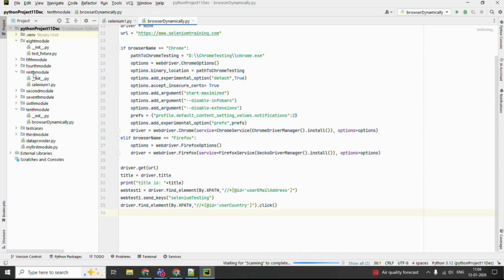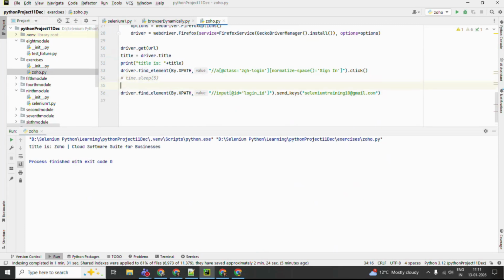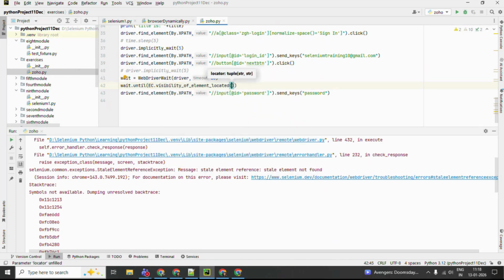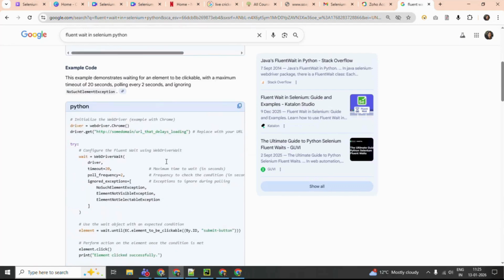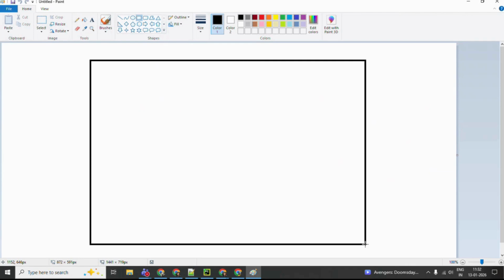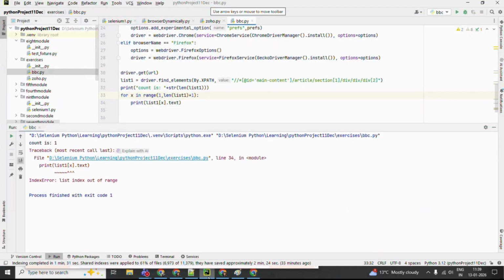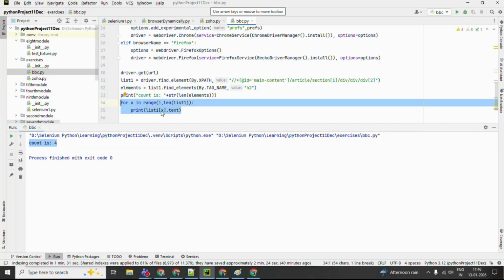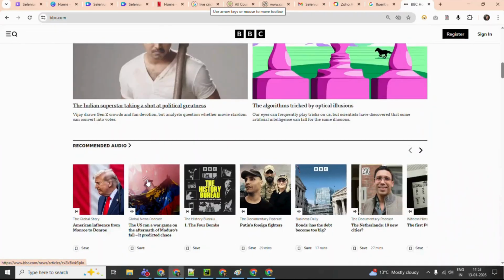Selenium Python Class 11 LIVE: Master Waits, Synchronization & Web Scraping in Selenium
In this Selenium Python Class 11 LIVE, we tackle the most common cause of flaky tests: Synchronization. Learn how to stop your scripts from failing randomly by mastering Implicit, Explicit, and Fluent Waits. Plus, we dive into Web Scraping techniques to extract data from multiple elements dynamically!
We start by debugging common "Element Not Interceptable" errors using time.sleep, then upgrade to professional Synchronization strategies. Finally, we explore how to find lists of elements (like all links or buttons) and use Dynamic XPath to loop through and extract text from complex web tables or menus.

⏱️ Timestamps :
00:00 Creating new Python package and copying elements
02:08 Using XPath selector and copying full XPath
03:11 Writing Selenium click commands using XPath
04:12 Sending keys and handling element interaction errors
05:34 Using time.sleep to wait for elements
06:34 Switching from sleep to implicit wait in Selenium
07:32 Running implicit wait and clicking elements
09:01 Entering password using relative XPath
10:08 Implicit wait failing for password field
11:59 Need for explicit wait on condition-based elements
12:51 Importing WebDriverWait and expected conditions
14:35 Using ID locator with explicit wait for password
16:29 How explicit wait works with multiple conditions
17:56 Difference between implicit and explicit waits
18:34 Explanation of wait polling and exceptions
19:10 Polling frequency and timeout exceptions in waits
20:00 Why explicit wait preferred over implicit and sleep
20:32 Comparing time.sleep and implicit wait behavior
21:32 Introduction to fluent wait in Selenium
22:25 Fluent wait features: polling and exception ignoring
22:57 Default polling time and customizing fluent wait
23:36 Extracting all links from a webpage
25:15 Counting anchor tags using find_elements by tag name
26:33 Iterating over all anchor tags to get their text
27:49 Understanding list of anchor tags and their hrefs
28:55 Printing count of anchor tags found
30:41 Accessing individual anchor tag text in loop
32:00 Handling empty anchor tag text due to images
32:44 Filtering out empty texts when printing anchor tags
33:44 Extracting text of specific bold elements in div
34:46 Copying XPath of parent div element
36:09 Finding elements inside a parent XPath element
37:13 Counting all div elements inside parent div
38:42 Finding child div elements within parent element
40:00 Counting nested divs vs desired element count
41:00 Using H2 tag to target specific elements
42:27 Looping over H2 elements and printing text
43:39 Printing full nested content under H2 tags
44:22 Selecting child p tags under parent element
45:08 Using dynamic XPath indexing to access elements
46:27 Adjusting XPath for looping over elements
48:14 Printing multiple elements using dynamic XPath
48:59 Looping through elements and printing names
50:11 Homework: print all top navigation links and texts

You’ll learn:

Why time.sleep is bad practice and what to use instead
The real difference between Implicit vs Explicit vs Fluent Waits
How to handle TimeoutException and ElementNotInteractableException
How to scrape data from lists (e.g., printing all links on a page)
Mastering find_elements (plural) vs find_element (singular)

Tripled Keywords :
selenium python class 11 live selenium python class 11 live selenium python class 11 live
selenium waits implicit explicit selenium waits implicit explicit selenium waits implicit explicit
web scraping with selenium web scraping with selenium web scraping with selenium
dynamic xpath selenium dynamic xpath selenium dynamic xpath selenium
handle synchronization selenium handle synchronization selenium handle synchronization selenium